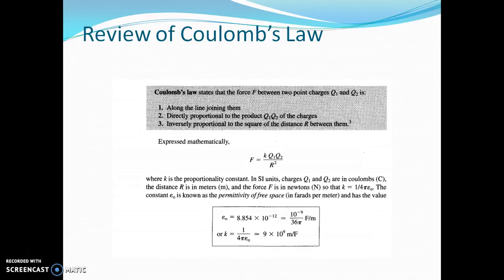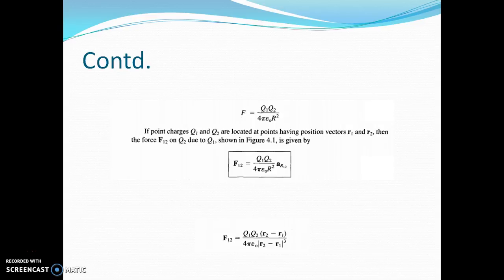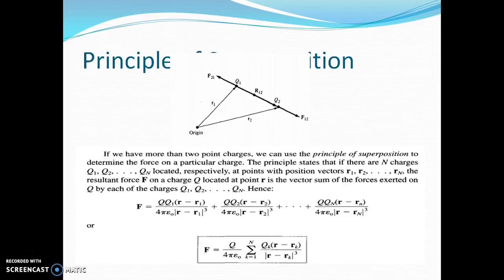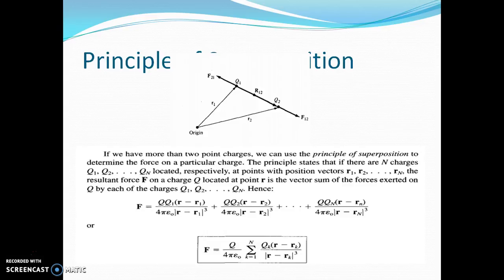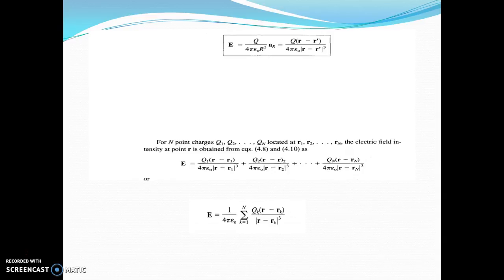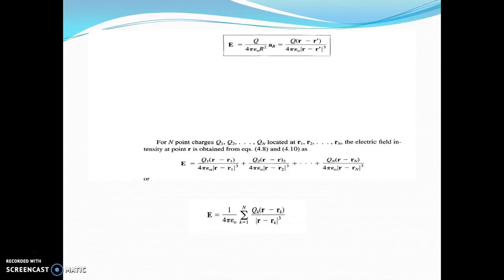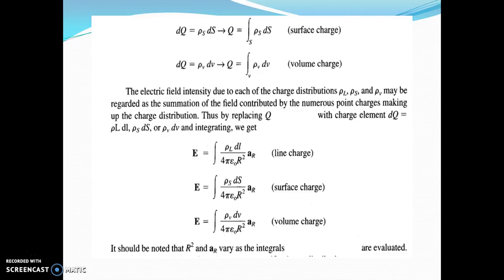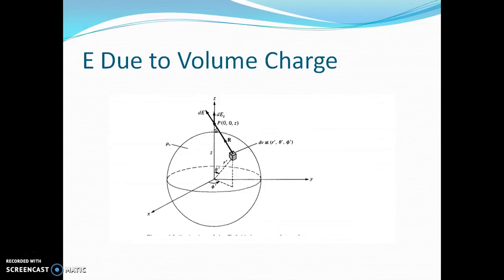Various Charge distributions